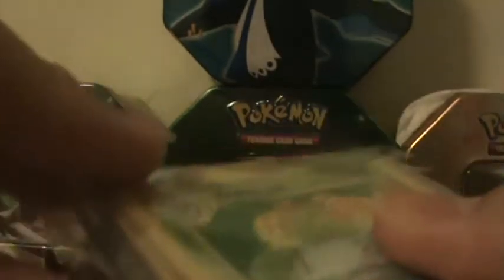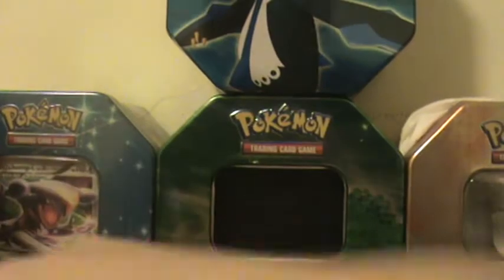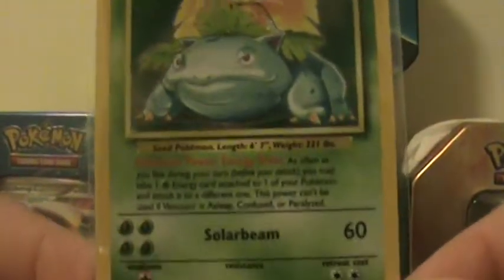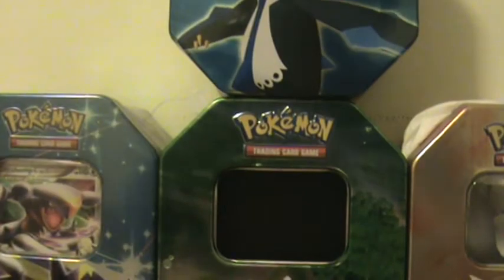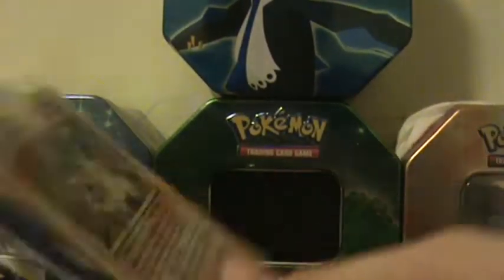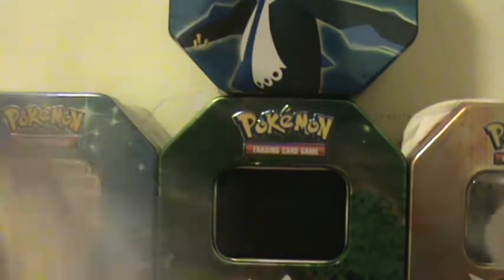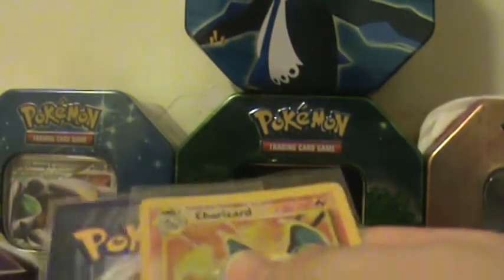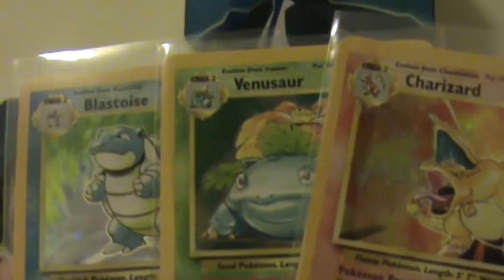TCBM: EnZeppelin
woot finally the cards ive been longing for are here =)